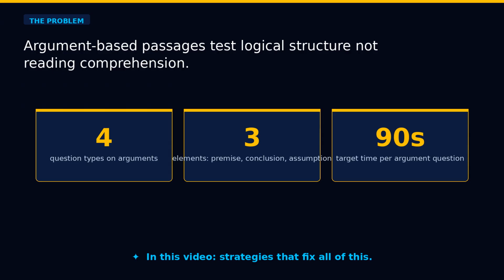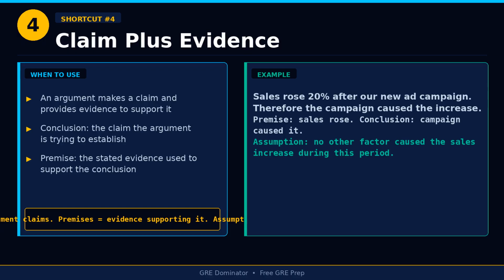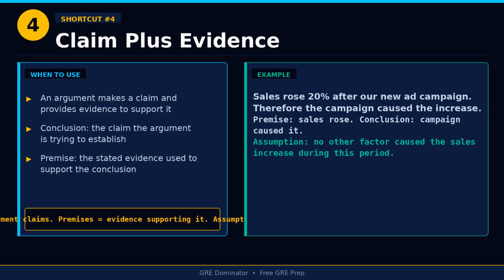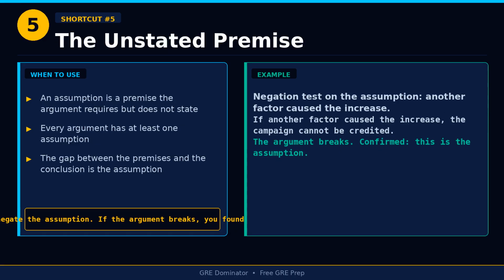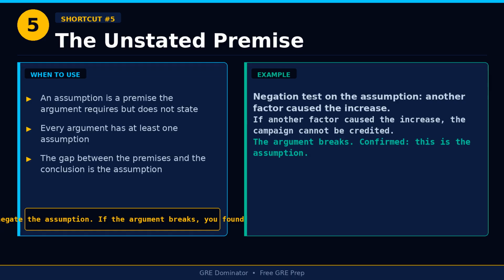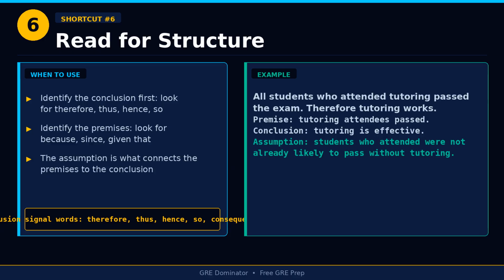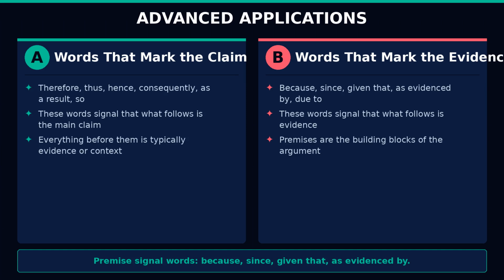GRE Arguments: What Is an Argument and How to Analyse It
GRE Verbal: Complete lesson on argument structure covering premises, conclusions, and assumptions. The foundation for all argument-based question types.

Timestamps:
00:00 Introduction
01:30 What Is an Argument
04:00 The Three Elements
06:30 The Assumption
08:30 Negation Test
10:00 Signal Words
11:30 Recap